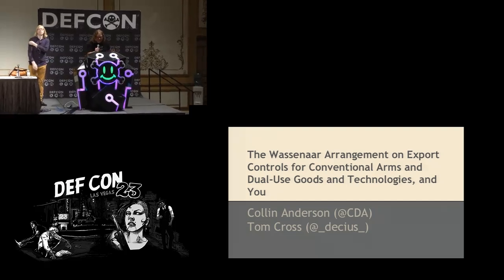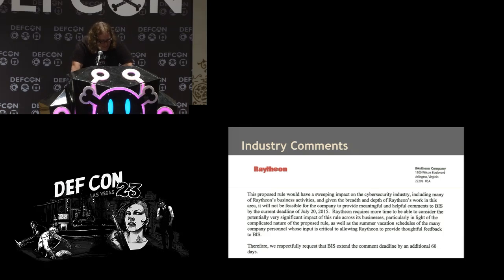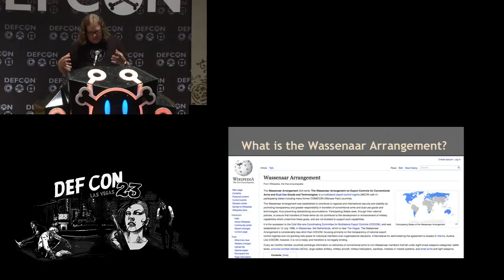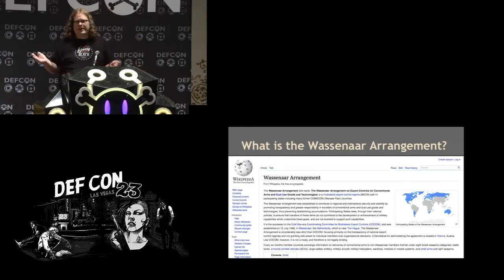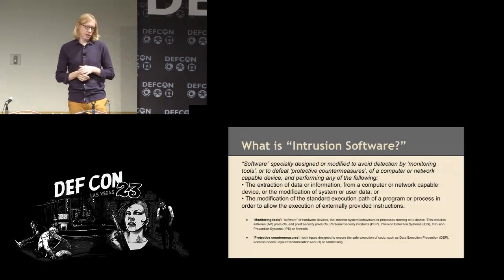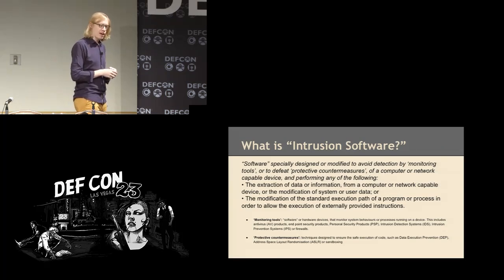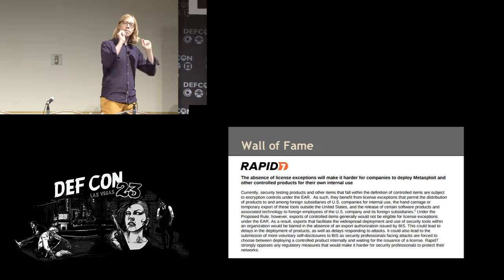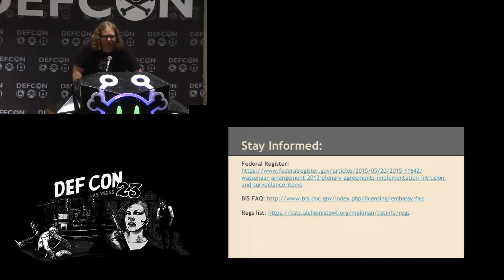DEF CON 23 - Cross and Anderson - Do Export Controls on Intrusion Software Threaten Vuln Research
At the end of 2013, an international export control regime known as the Wassenaar Arrangement was updated to include controls on technology related to “Intrusion Software" and “IP Network Surveillance Systems." Earlier this year, the US Government announced a draft interpretation of these new controls, which has kicked off a firestorm of controversy within the information security community. Questions abound regarding what the exact scope of the proposed rules is, and what impact the rules might have on security researchers. Is it now illegal to share exploit code across borders, or to disclose a vulnerability to a software vendor in another country? Can export controls really keep surveillance technology developed in the west out of the hands of repressive regimes? This presentation will provide a deep dive on the text of the new controls and discuss what they are meant to cover, how the US Government has indicated that it may interpret them, and what those interpretations potentially mean for computer security researchers, and for the Internet as a whole.

Speaker bios:
Tom Cross is the CTO of Drawbridge Networks. He is credited with discovering a number of critical security vulnerabilities in enterprise class software and has written papers on collateral damage in cyber conflict, vulnerability disclosure ethics, security issues in internet routers, encrypting open wireless networks, and protecting Wikipedia from vandalism. Tom was previously Director of Security Research at Lancope, and Manager of the IBM Internet Security Systems X-Force Advanced Research team. He has spoken at numerous security conferences, including DEF CON, Blackhat Briefings, CyCon, HOPE, Source Boston, FIRST, and Security B-Sides.

Collin Anderson is a Washington D.C.-based researcher focused on measurement and control of the Internet, including network ownership and access restrictions, with an emphasis on countries that restrict the free flow of information. Through open research and cross-organizational collaboration, these efforts have included monitoring the international sale of surveillance equipment, identifying consumer harm in disputes between core network operators, exploring alternative means of communications that bypass normal channels of control, and applying big data to shed new light on increasingly sophisticated restrictions by repressive governments. These involvements extend into the role of public policy toward promoting online expression and accountability, including regulation of the sale of surveillance technologies and reduction of online barriers to the public of countries under sanctions restrictions.